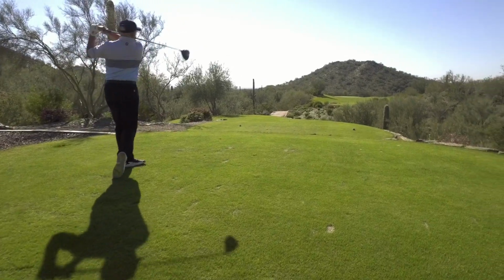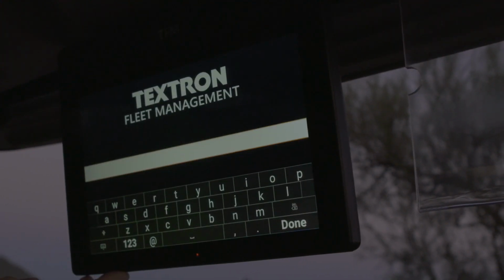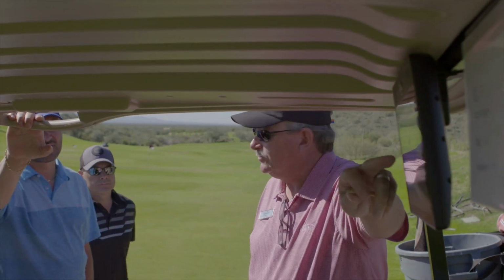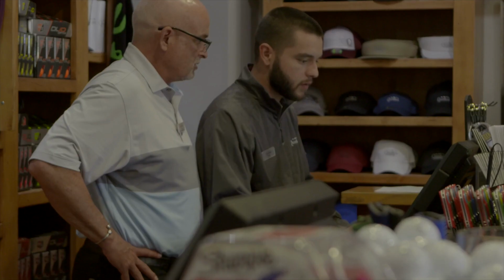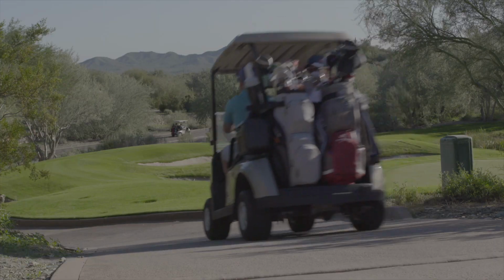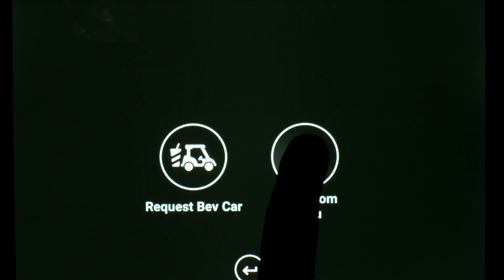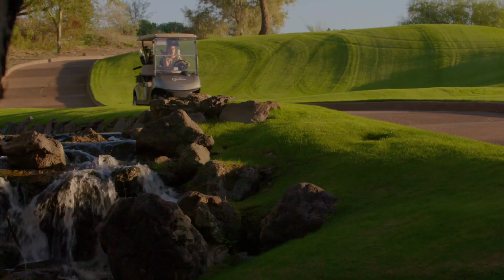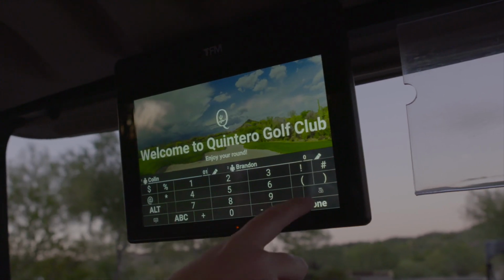Textron Golf | Quintero Textron Fleet Management Testimonial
Hear what Mike Poe, General Manager of Qunitero Golf Club, one of the top golf courses in Arizona, has to say about his experience with Textron Fleet Management.